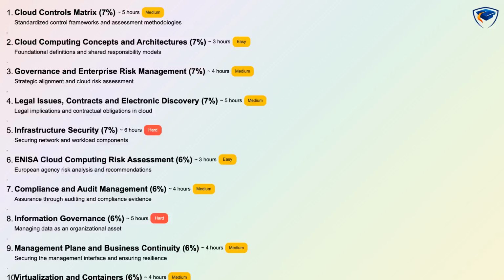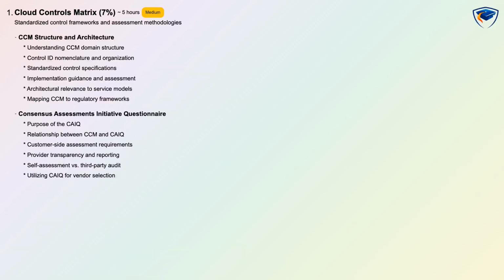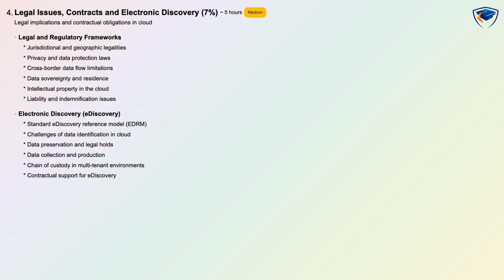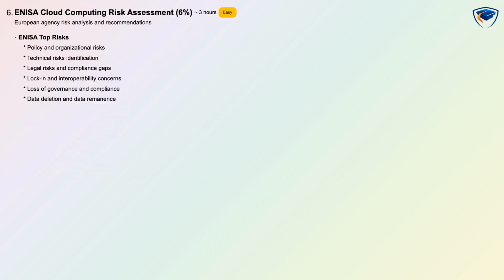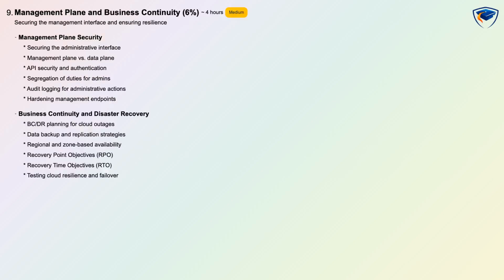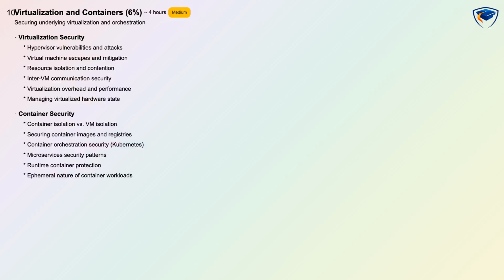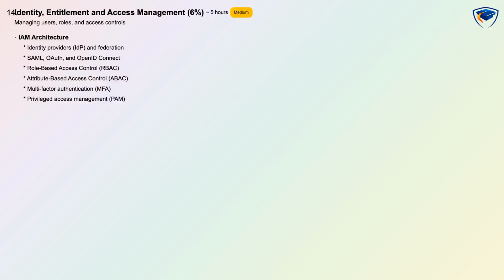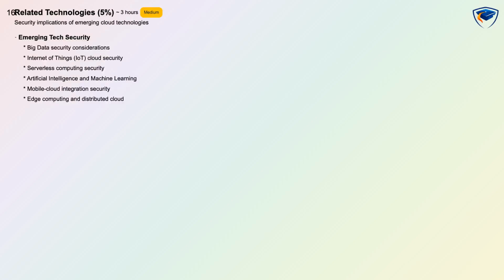CCSK Exam Syllabus Unlocked: Boost Cloud Security Career with Ultimate CSA Study Guide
Unlock the secrets to acing the CCSK exam with our comprehensive syllabus guide, carefully crafted by industry experts to give you the edge you need to succeed. Unlike other study resources, our detailed breakdown of the CSA CCSK syllabus covers everything you need to know to confidently tackle the exam and achieve Cloud Security Alliance certification.

In this video, we'll walk you through the official exam domains, highlighting key concepts, critical topics, and essential skills to master for the CCSK exam.

Core Topics Covered:
- Cloud Computing Concepts and Architecture (21% of the exam)
  • Cloud deployment models (public, private, hybrid)
- Governance and Enterprise Risk Management (16% of the exam)
  • Compliance and regulatory requirements
  • Risk management and risk assessment
- Legal Issues, Contracts, and Electronic Discovery (15% of the exam)
  • Data ownership and jurisdiction
  • Electronic discovery and digital forensics
- Compliance and Audit Management (17% of the exam)
  • Compliance frameworks and standards
  • Audit and assurance methodologies
- Information Governance and Management (14% of the exam)
  • Data classification and data security
  • Information rights management
- Risk Management and Compliance (17% of the exam)
  • Risk assessment and mitigation strategies
  • Compliance monitoring and reporting

Whether you're just starting your exam prep or looking to fill knowledge gaps, this syllabus breakdown is the perfect study guide to help you focus your efforts and maximize your study time. Boost your score with Exam Sale practice questions and study guides, designed to help you master the skills and concepts tested on the CCSK exam. With our expert guidance, you'll be well on your way to earning your Cloud Security Knowledge certification and advancing your career in cloud security. Get started today and take the first step towards achieving your certification goals!

Good Luck!